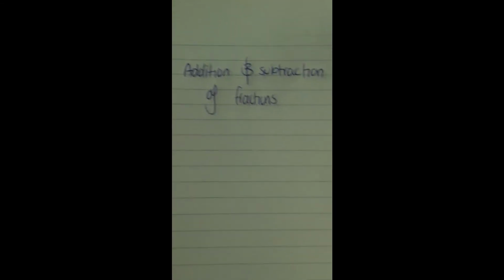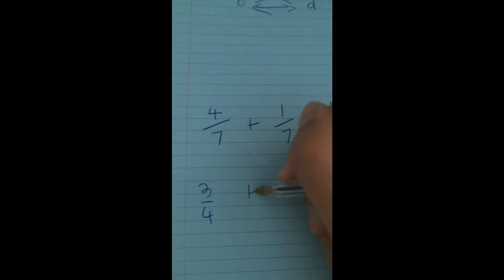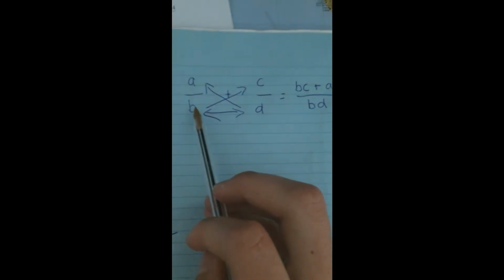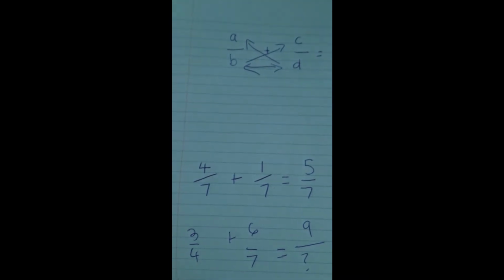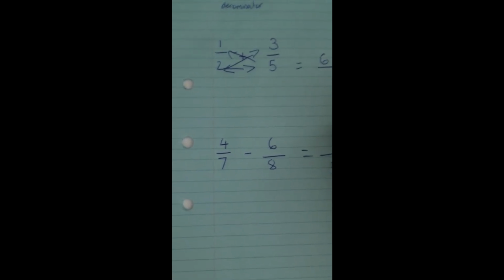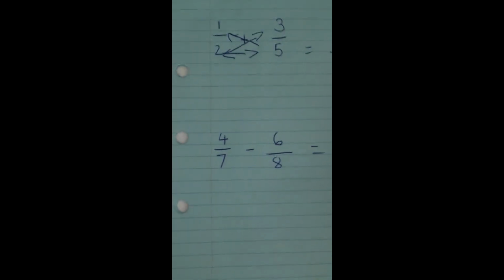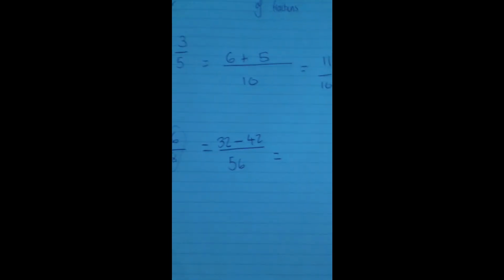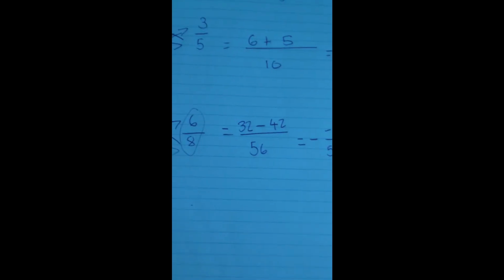Addition & Subtraction of Fractions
Just a quick tutorial I made to teach people how to do addition and subtraction of fractions. Enjoy :)